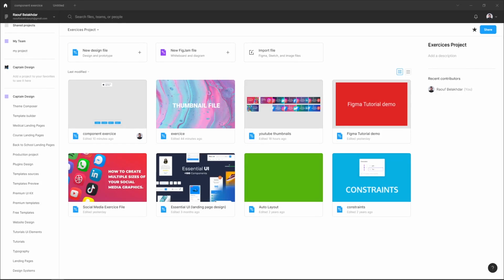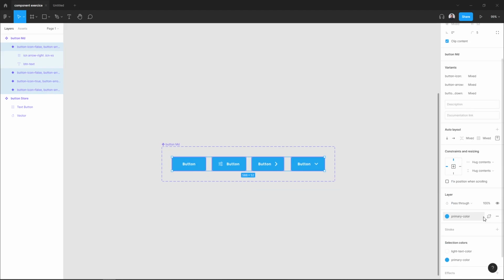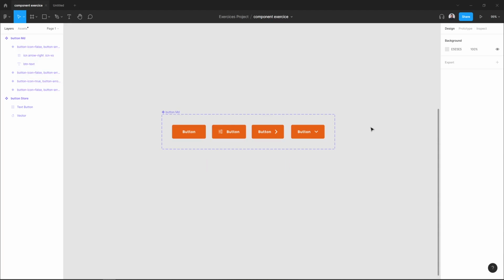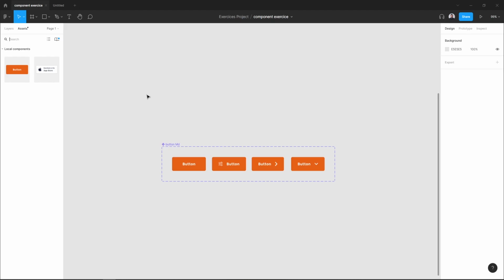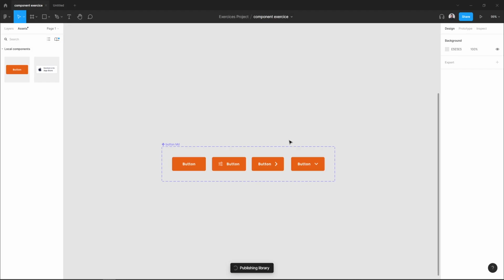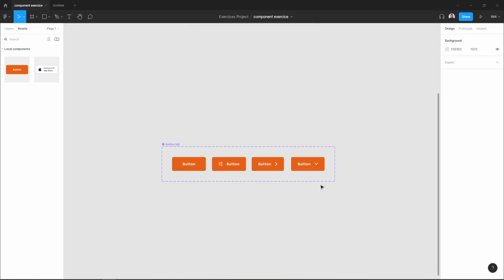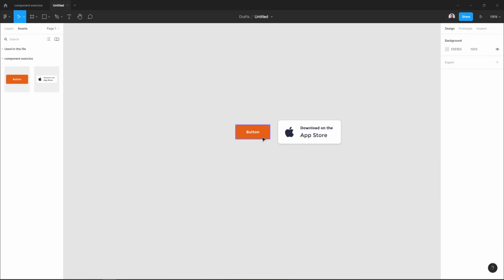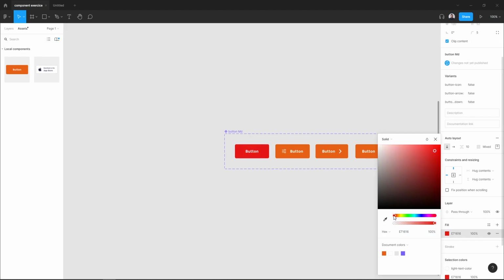Figma tutorial - How To Edit Components In Figma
In this quick post, we'll see how to edit your components in Figma.

where we are sharing generously, ready for commercial use Figma and HTML templates.